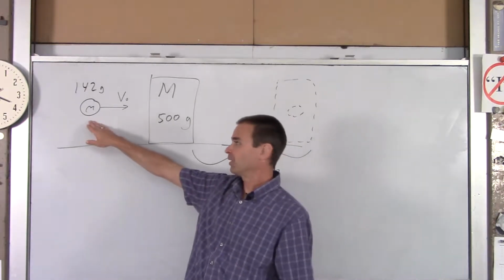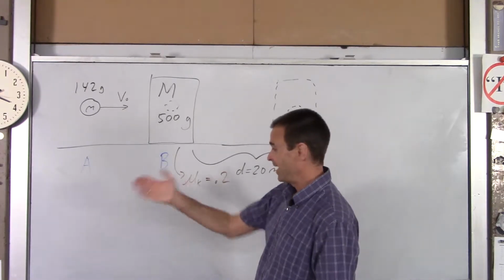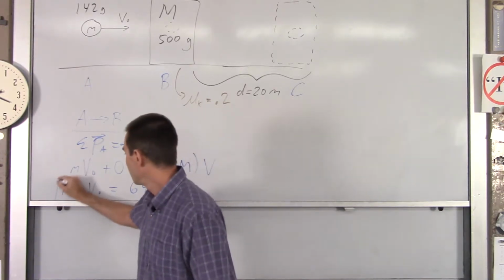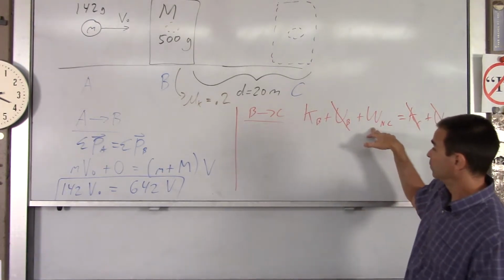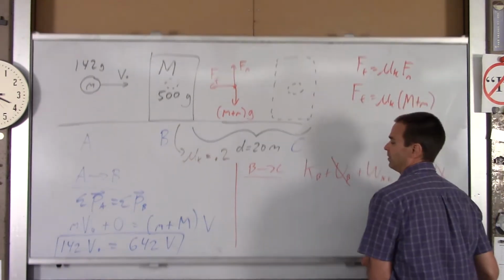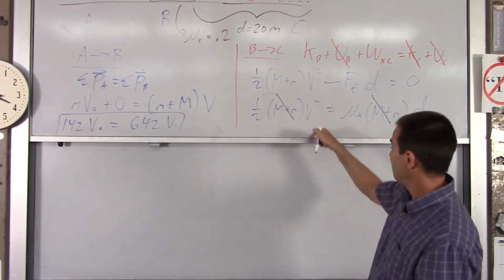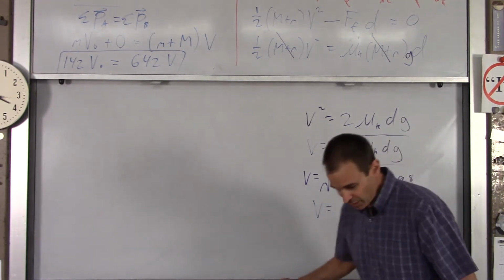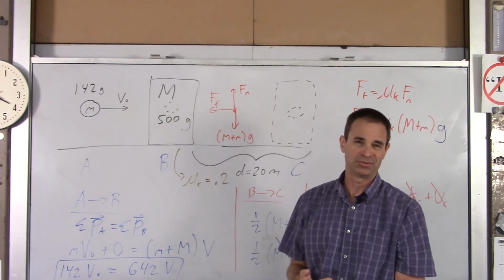AP 1 Ch 07 EX 2 Baseball Collides with Box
AP Physics 1 Lyons Township High School Momentum & Energy Baseball Collides with Box